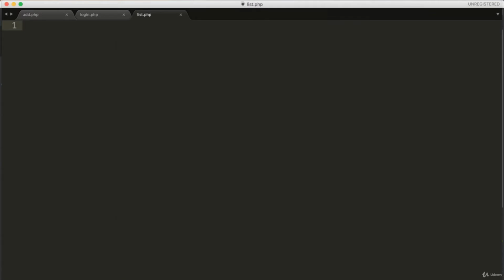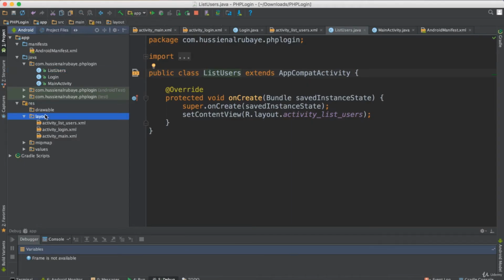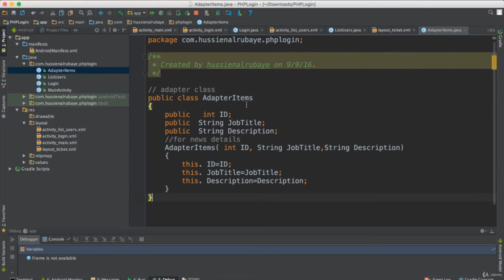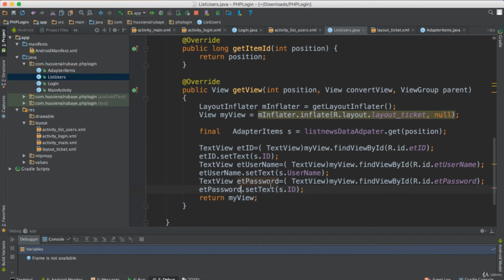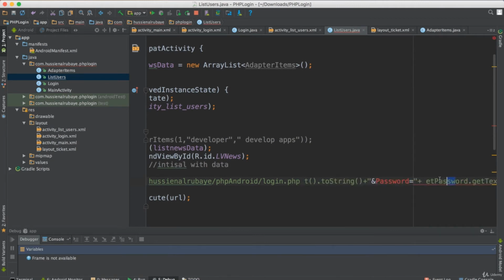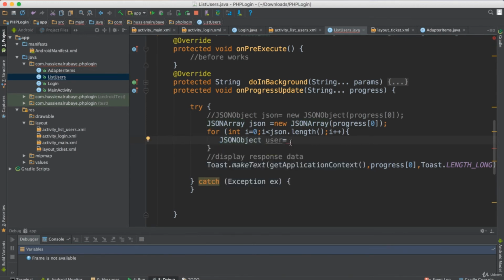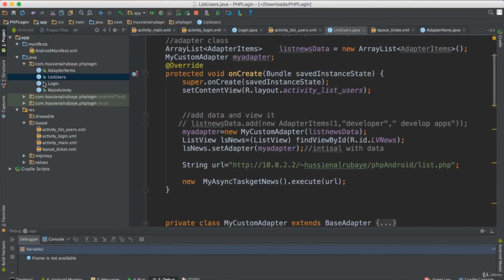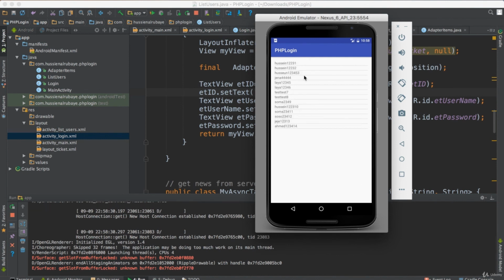How we can List users from MySql use PHP Web service | Part 78| The Complete Android App Development